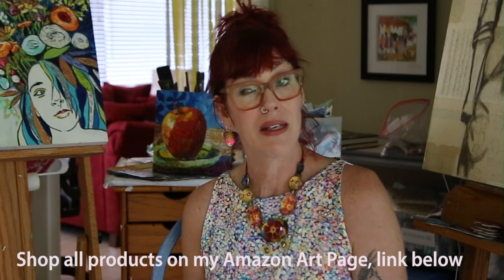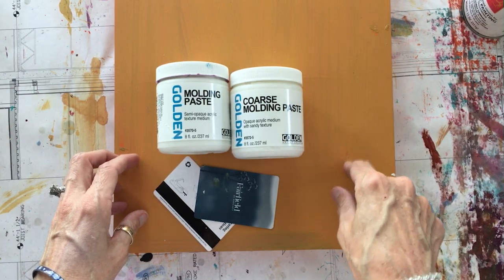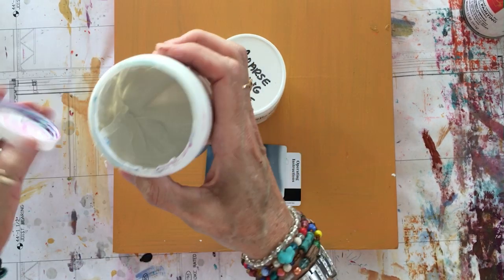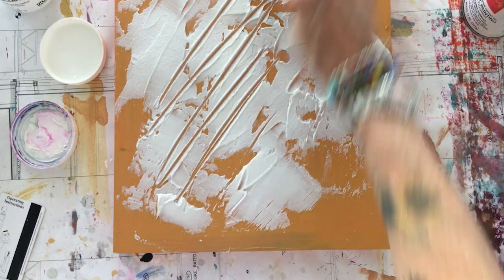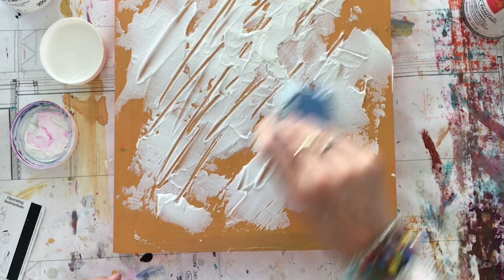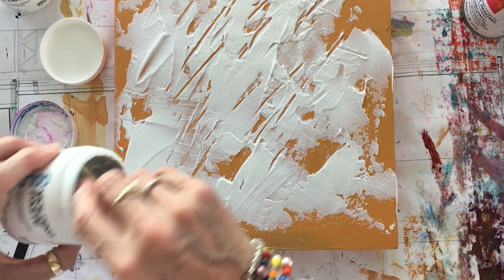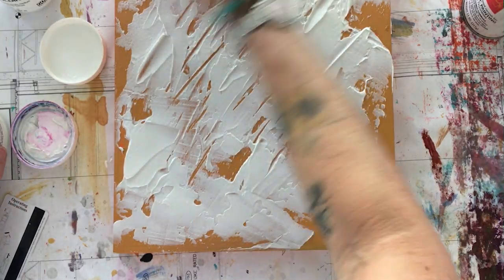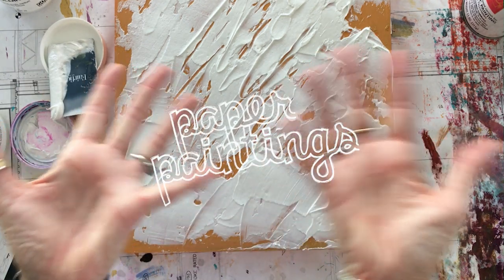Textural Base Layers–Tutorial Tidbits